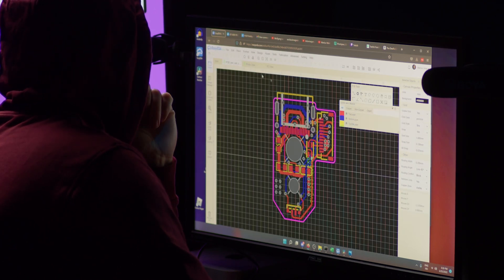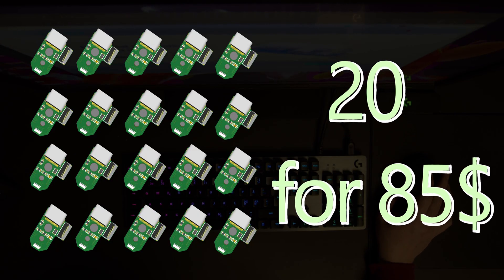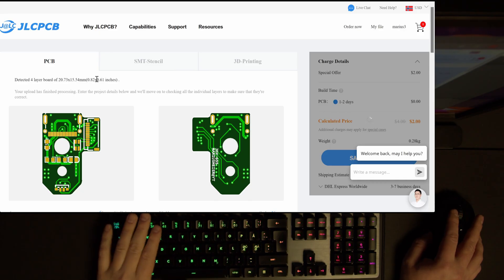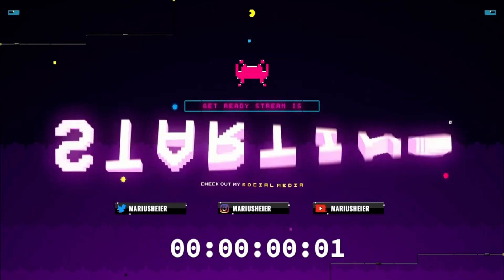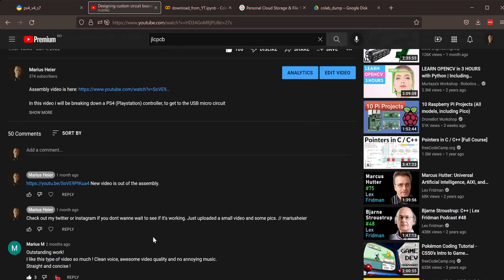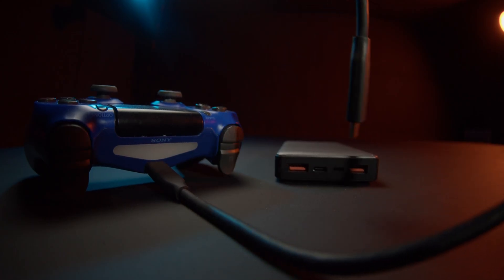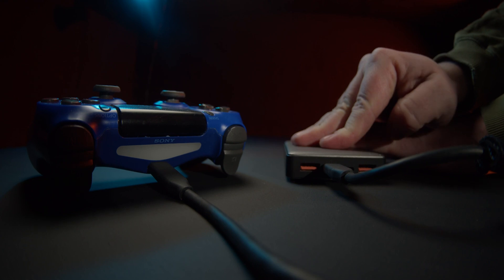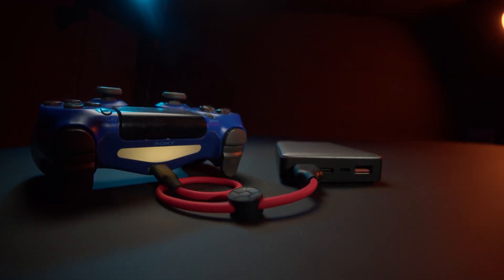DIY USB-C for PS4 straight from the factory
Testing the new PS4 USB-C board made in the previous video.

This board is made with all components on one side so it can be made super cheap and assembled in a factory like JLCPCB.

The cost of each board will be between 8-4$ depending on how many you order. Minimum order is 5 and maximum order is 30.

There are links to the files for ordering this product in my public product notebook.

Whats happening right now?